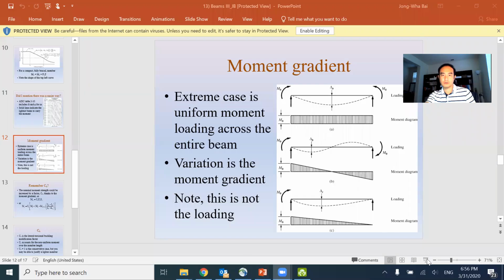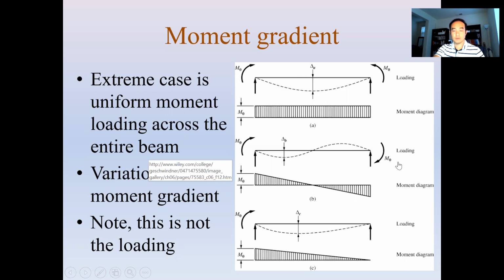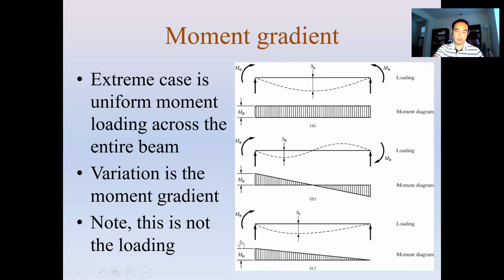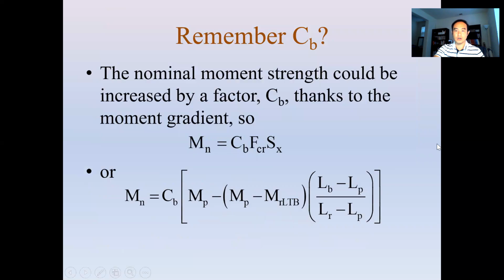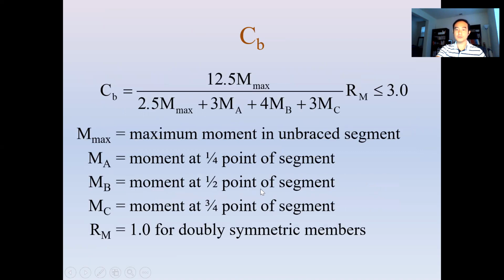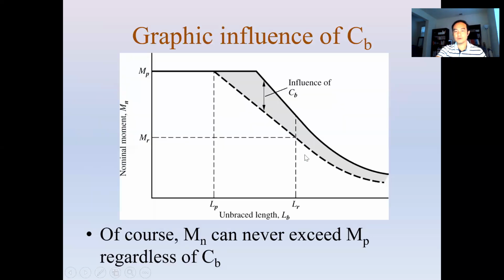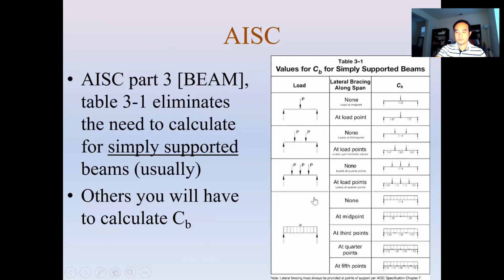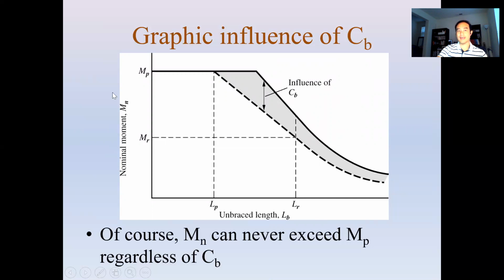[EGR 352] Week 12 Video 3 (Cb factor, AISC Table 3-10)